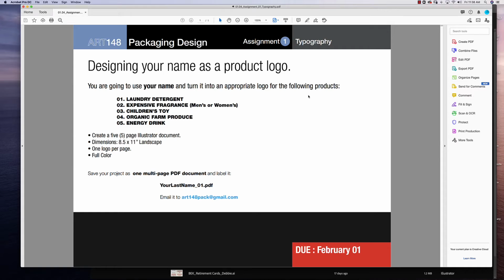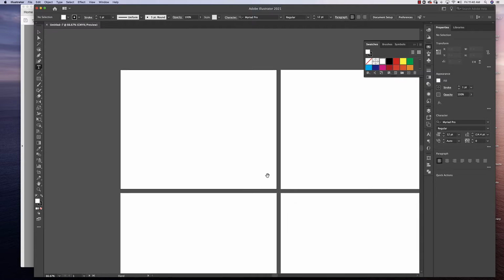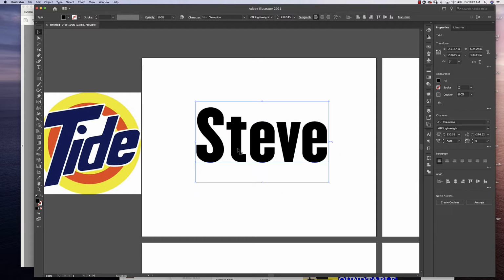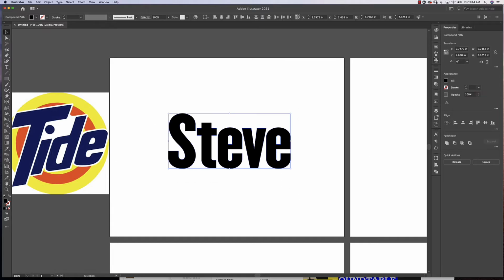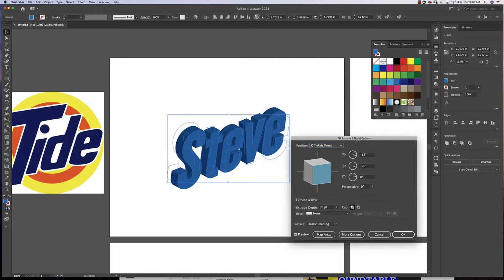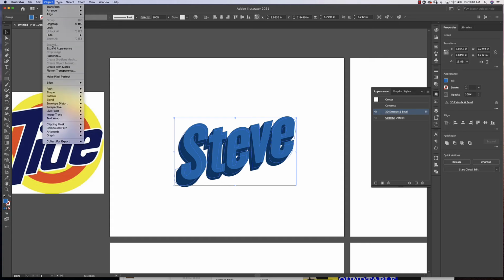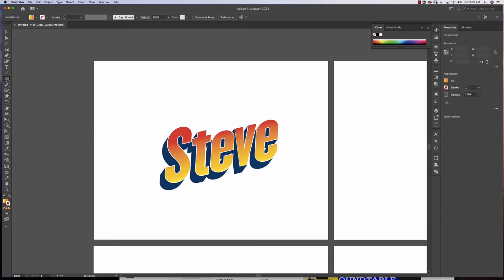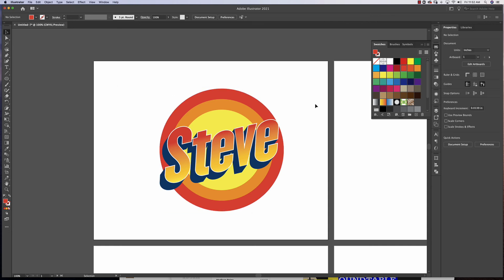01 04a Assignment 01 Typography